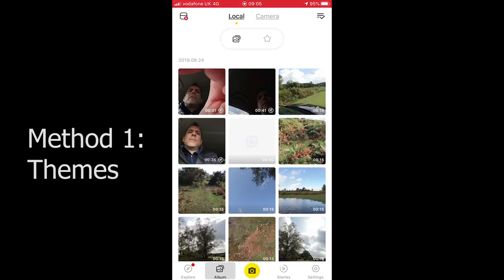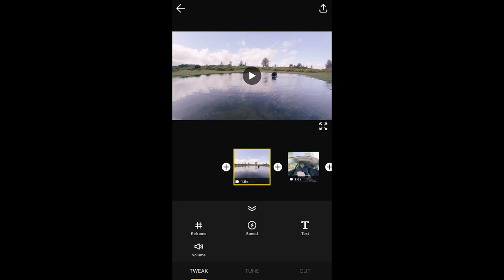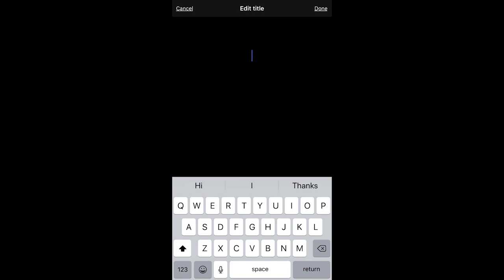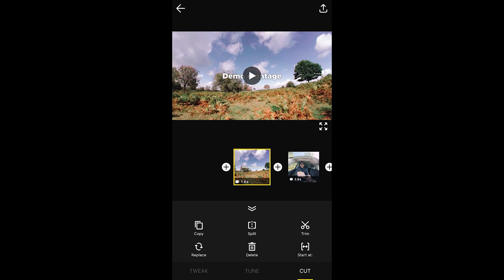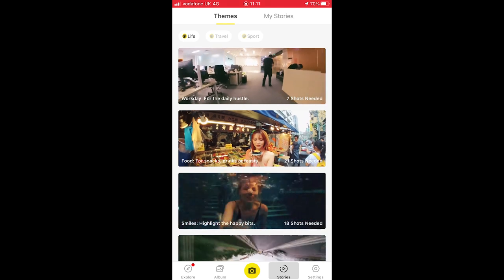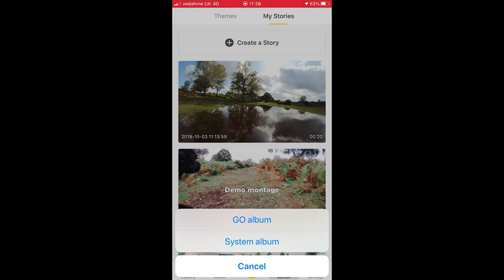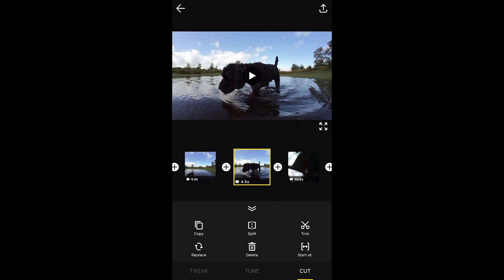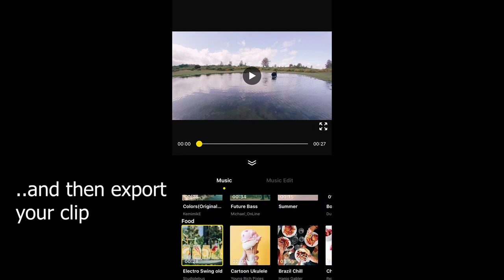Insta360 Go editing app tutorial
Insta360 Go editing app tutorial for beginners covering 3 methods for editing video with the insta360 Go action camera.

All 360 gear I use can be found here:

To buy any of the insta360 products (venture case, Bike back bar mount, cold weather battery, selfie stick, dual battery charger, bullet time handle, wrist mount (part of the climb bundle).

Insta360 wrist mount:
USA See insta360 link above
UK see insta360 link above
Amazon alternative (NOT Insta360) cheaper wrist mount:

insta360 ONE X camera and selfie stick bundle
UK (with memory card bundle)

USA KIT LINKS
Joby Micro Tripod
Zeadio tripod
Manfrotto Pixie tripod
Insta360 bullet time tripod
Joby Gorillapod

UNITED KINGDOM KIT LINKS
Joby Micro Tripod
Zeadio tripod
Manfrotto Pixie tripod
Joby Gorillapod

360 Camera Bags:
Amazon USA:
Tenba Tools Duo Bag

Tenba Messenger BYOB 13 bag:
Tenba BYOB bag insert

Amazon UK:

Tenba Messenger BYOB 13:

In this video Richard Hookings from Eat Sleep 360 gives a beginners editing tutorial for the insta360 Go editing app. The video looks at 3 methods for editing video with the Go app and is an easy to follow beginners editing guide.